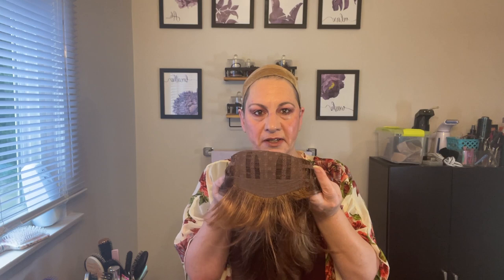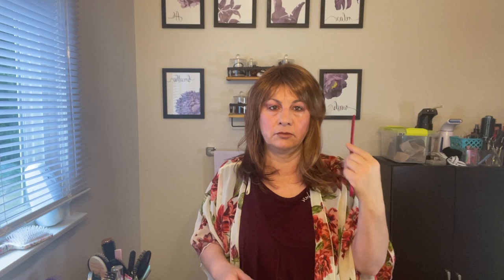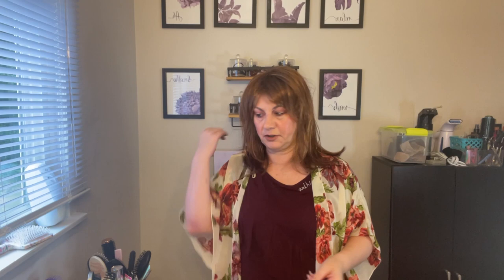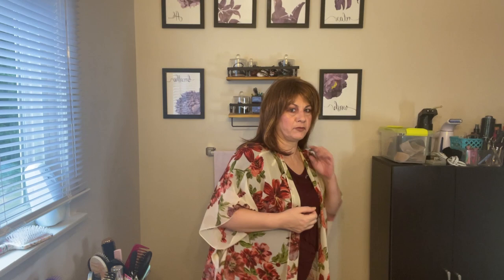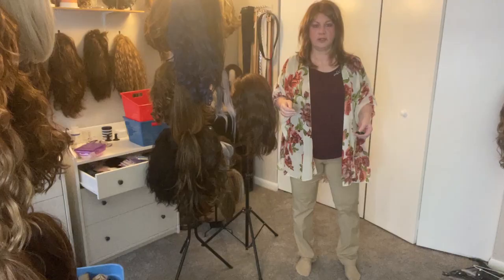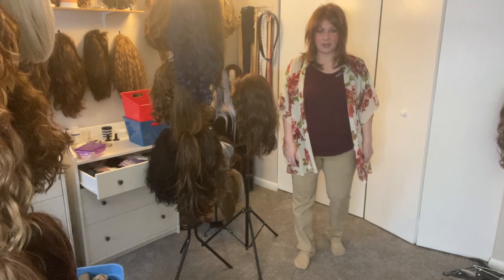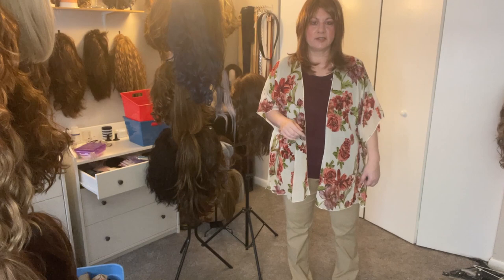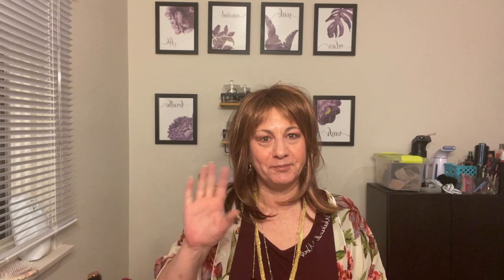2nd look at Jaclyn Smith Kris in Auburn Sugar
2nd look at Jaclyn Smith Kris in Auburn Sugar

The Jaclyn Smith Collection - designed by the award-winning actress and exclusive to us - brings you yet another glamorous look to enhance your inner and outer beauty. Sleek and straight, the long strands of the Kris wig add a decidedly trendy touch. Open ear tabs make this wig ideal for eyeglass wearers while care-free synthetic keeps the look with very little upkeep. Get glamour without the work with a Jaclyn Smith wig. This straight wig is crafted of easy-care synthetic fiber that holds the look all day long with minimal upkeep.
 Length: 4.5" Front; 10" Top, Crown and Sides; 11" Upper Back, 9" Nape. Weight: 3.4 oz.

✳❤KISS All Mighty Bond Lace Front Wig Glue

My measurements:
circumference - 21.5"
ear to ear = 11.5"
Front-to-back = 12"